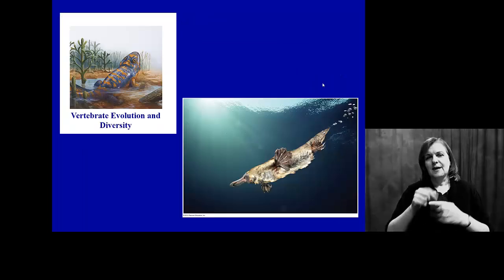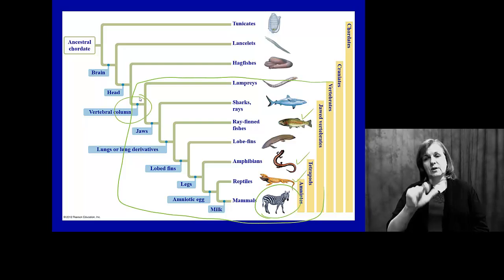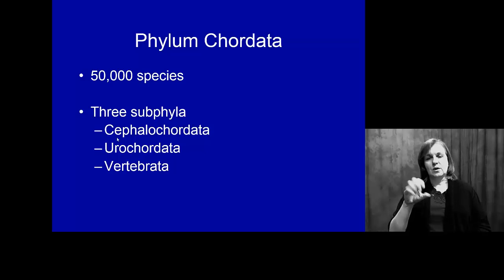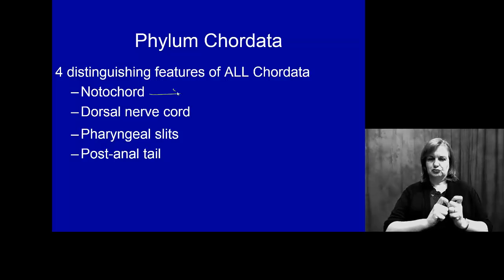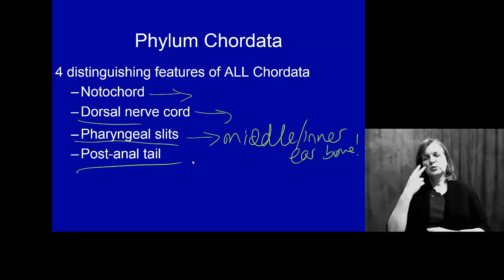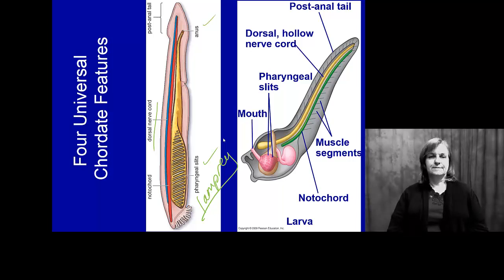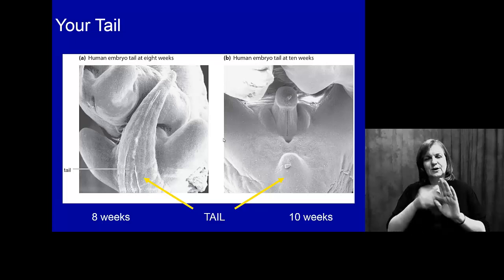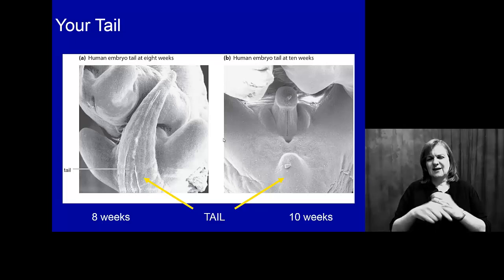TreeOfLife_Chordates_Characteristics w- Interpreter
the four major characteristics of all chordates. can you name all four?